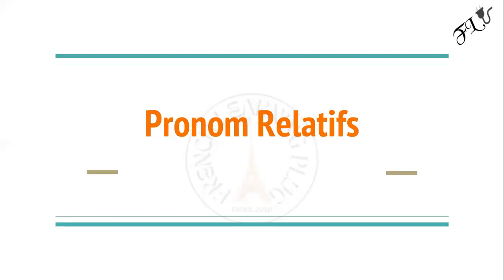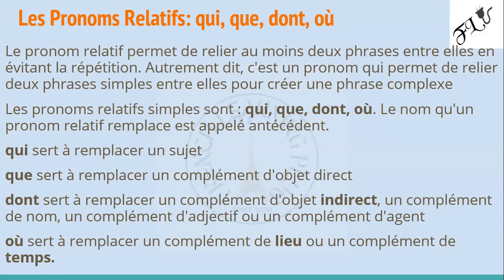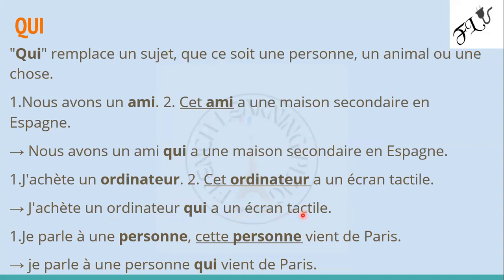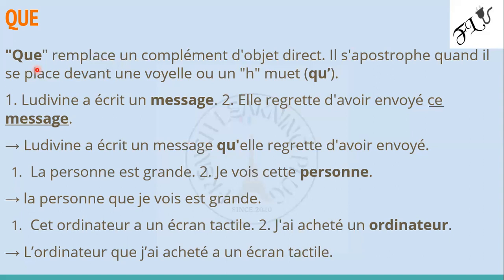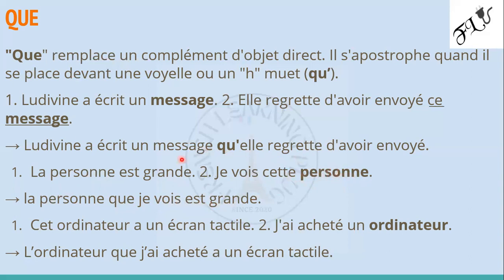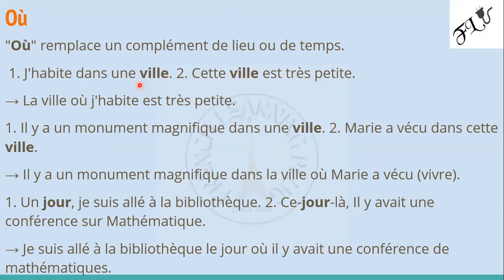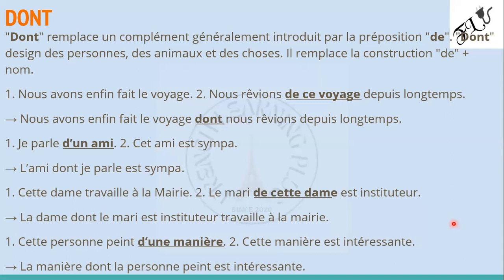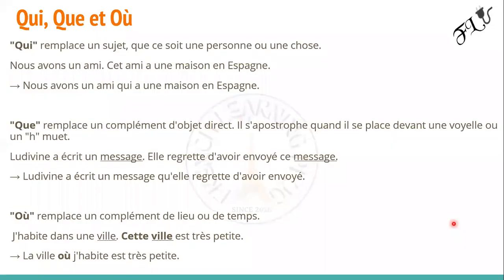Les Pronoms Relatifs_explained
To help french learners understand how they are used.